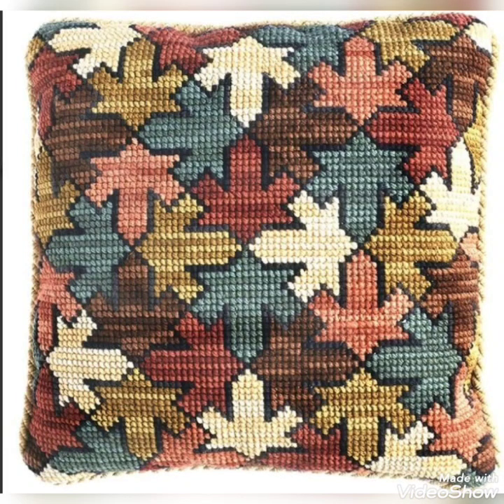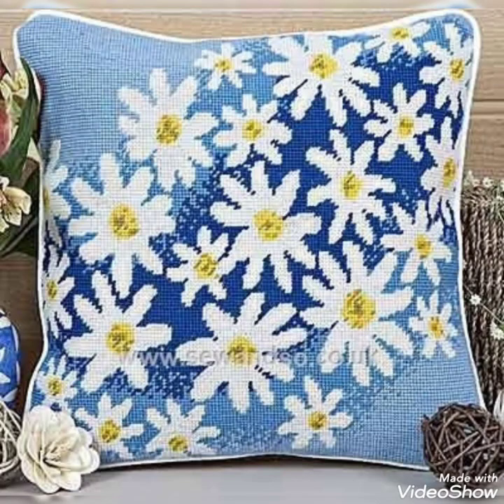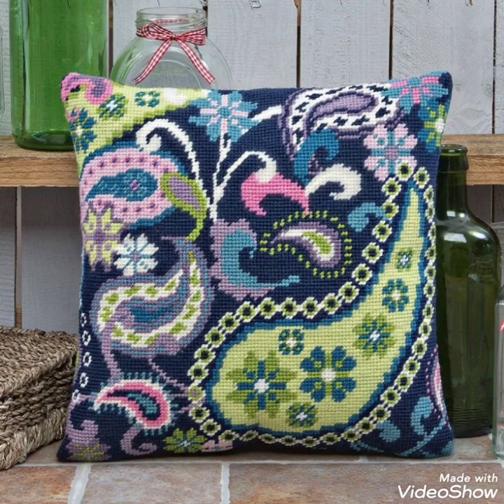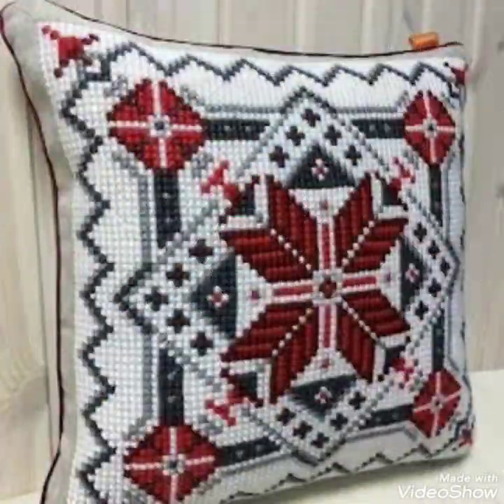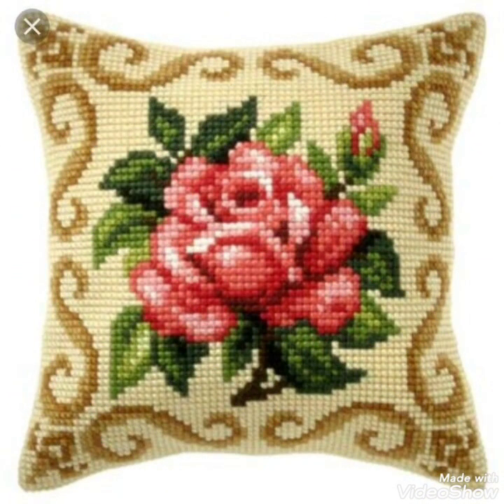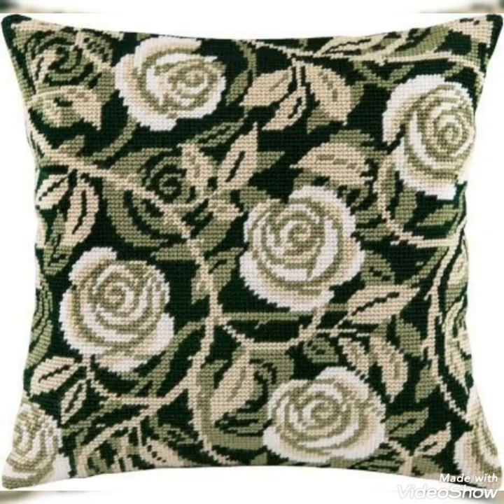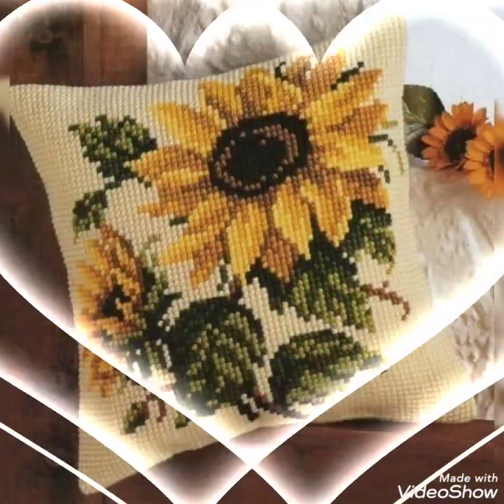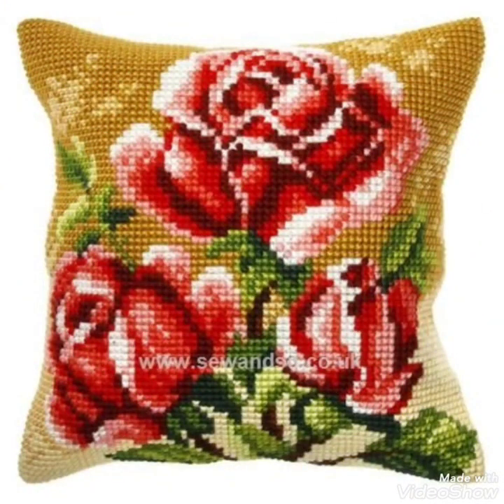Fabulous Cross stitch embroidery designs for everything